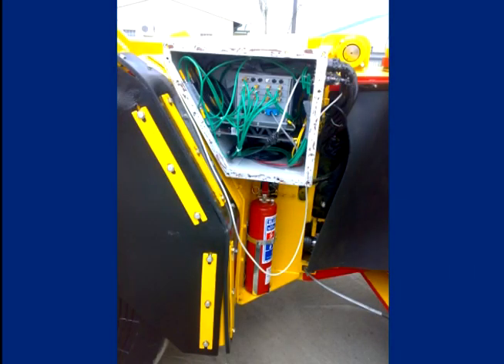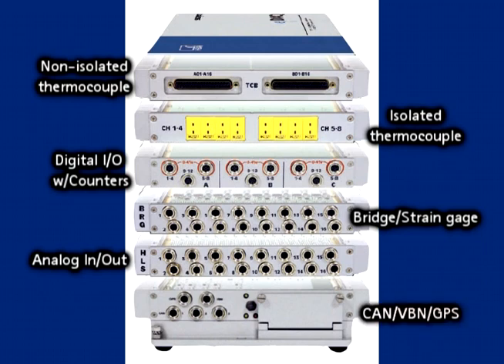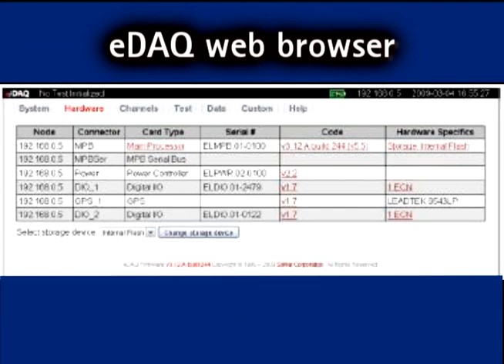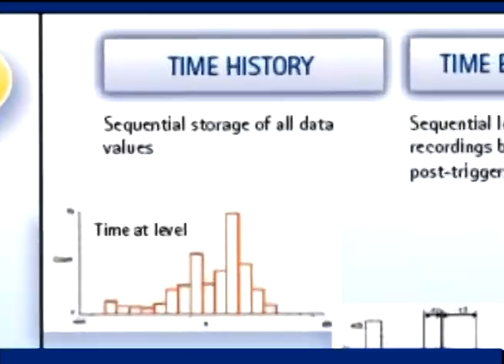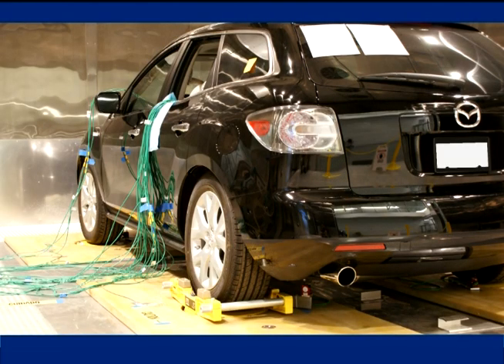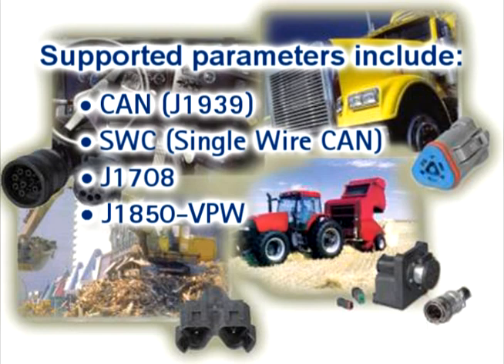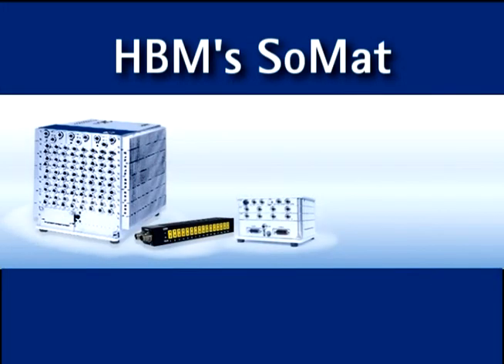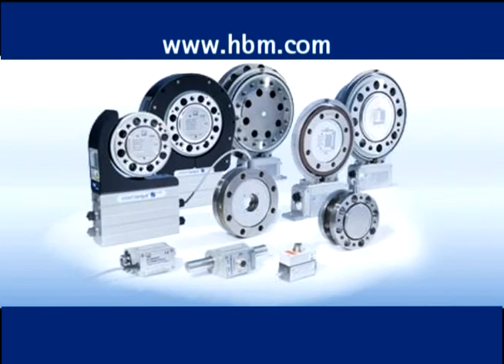SoMat eDAQ: Rugged, Mobile Data Acquisition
The SoMat eDAQ is engineered to be rugged and mobile by a team with over 25 years of mobile data acquisition expertise. From this experience comes leading-edge signal conditioning and a capacity to perform a broad range of on-board data processing, triggering, intelligent data storage, and complex computations.